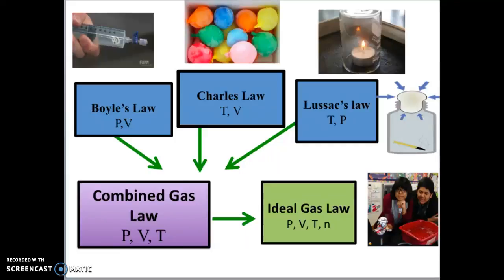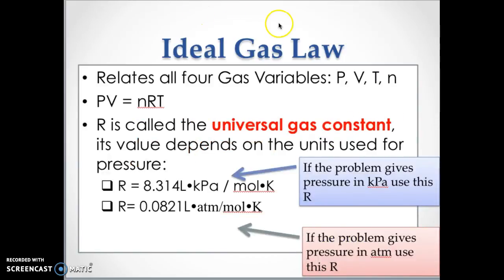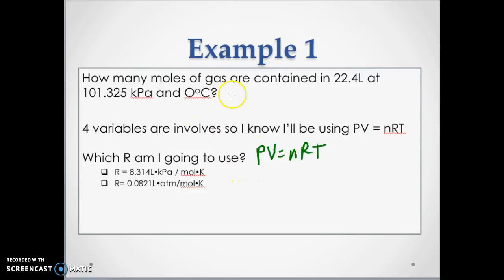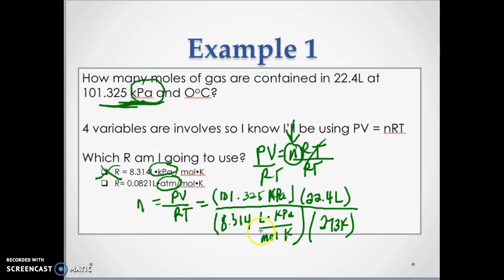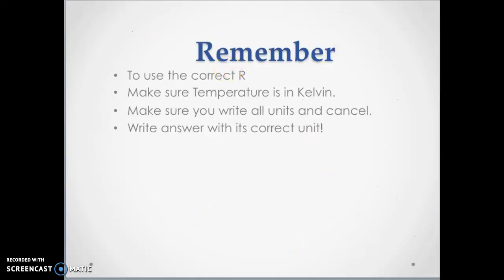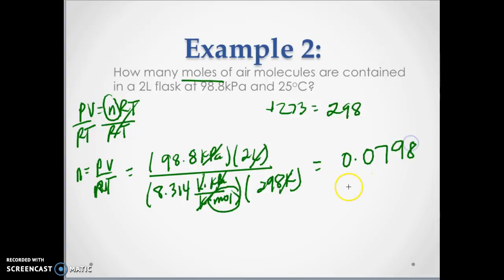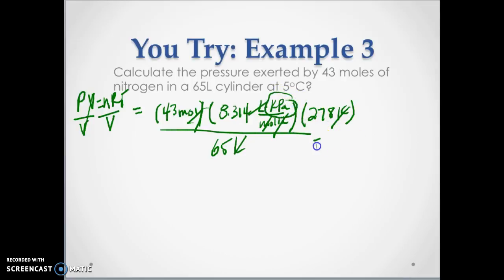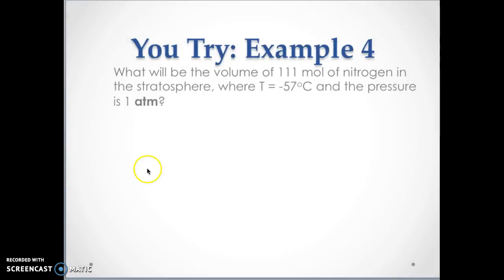Gases - Ideal Gas Law: PV=nRT (Part 5)